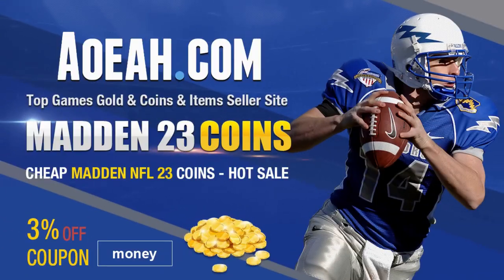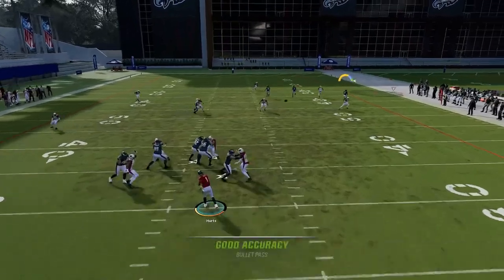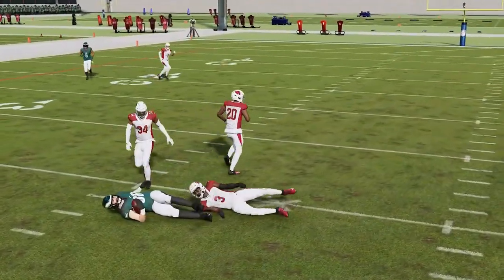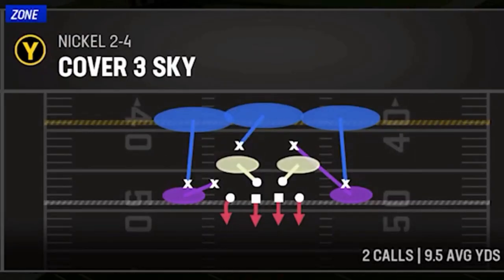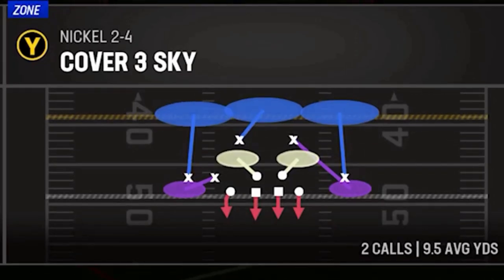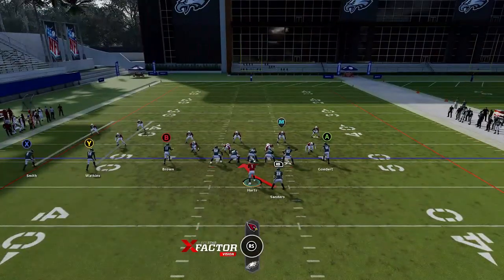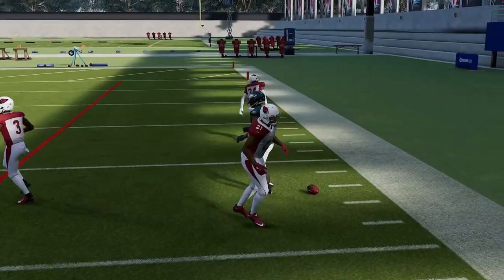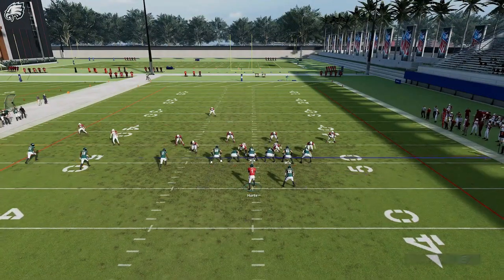LOADED WITH GLITCH PLAYS! Best Offense Madden NFL 23! Full Free Patriots/Raiders eBook Tips & Tricks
0:00 Madden NFL 23 Free Ebook
2:13 Gun Bunch
7:17 Gun Doubles Flex
13:32 Gun Doubles Y Off
16:14 Gun Doubles Y Flex
19:43 Gun Empty Base Flex
21:13 Gun Tight Slots
29:06 Gun Trey Y Flex
32:03 Gun Trips TE
46:47 Gun Trips Y Flex
49:43 Gun Doubles Y Off
50:14 Gun Wing Flex WK
51:26 Gun Y Off Trips
58:34 I Form Slot Close
1:00:00 I Form Slot
1:01:32 I Form Tight
1:05:44 I Form Z Close
1:11:09 Singleback Ace Slot
1:20:24 Singleback Bunch
1:26:37 Singleback Tight Y Off
1:35:53 Singleback Wing
1:42:00 Singleback Wing Pair
1:47:54 Singleback Wing Slot
1:52:16 Singleback Y Trips
1:55:20 Weak Close

CARDINALS

RAMS

AFC

EAST

NORTH

STEELERS

WEST